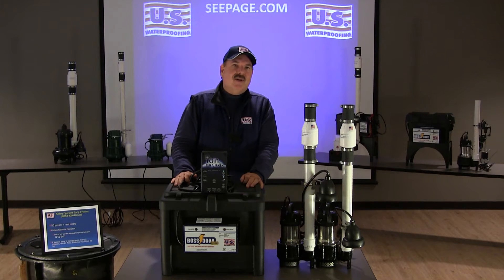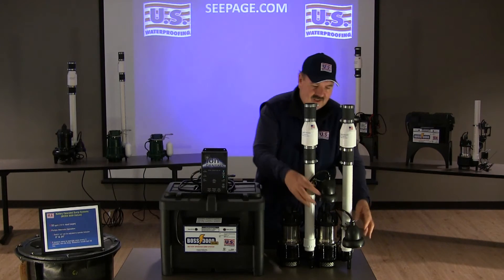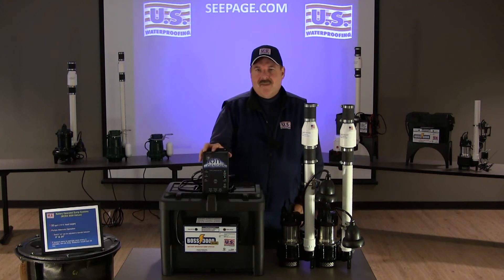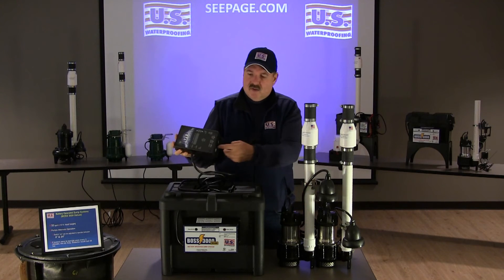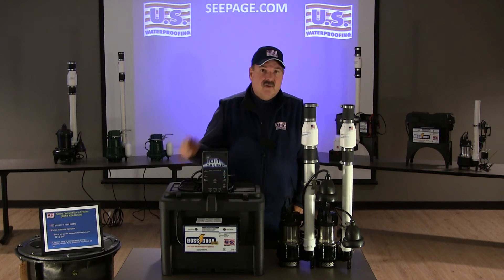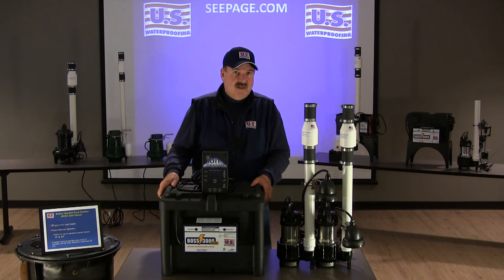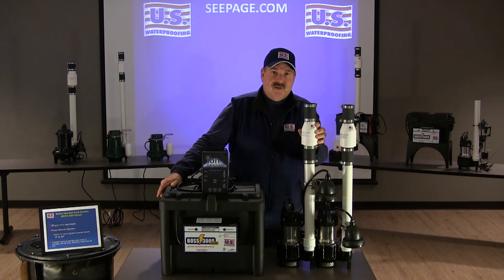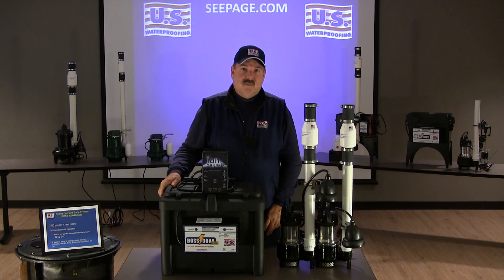Battery Backup Sump Pump: BOSS 3000 Deluxe Sump System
The BOSS 3000 Deluxe is the ultimate in backup sump pump systems with AC/DC power and dual alternating pumps.